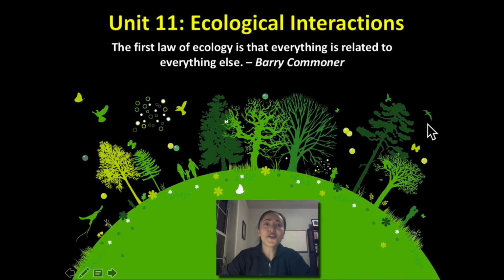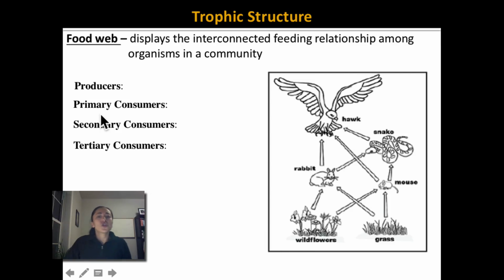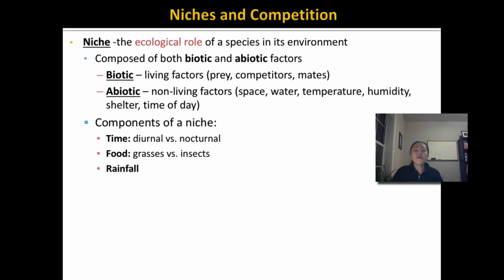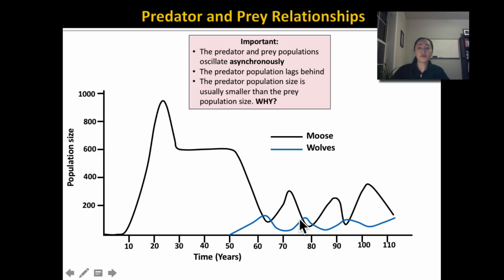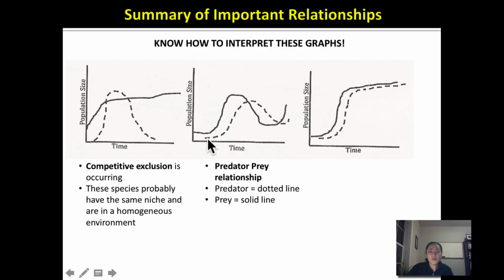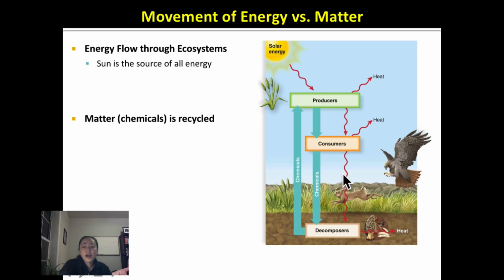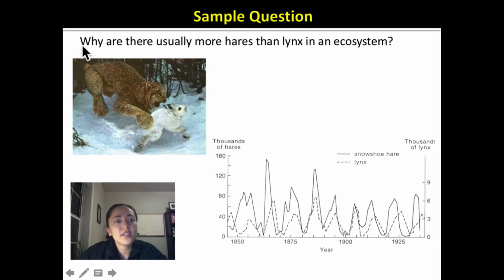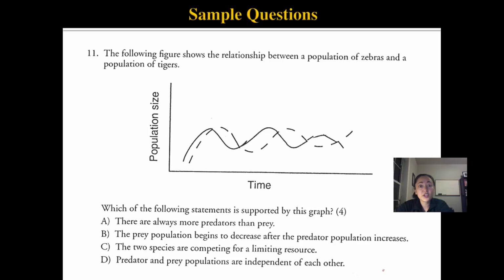Unit 11 Ecological Interactions Review